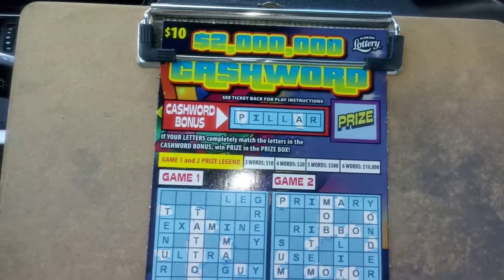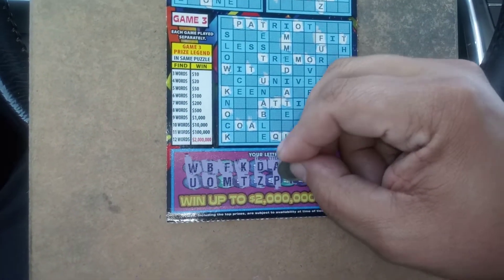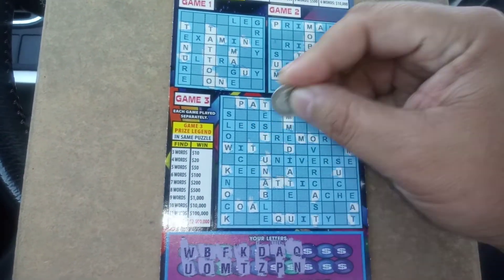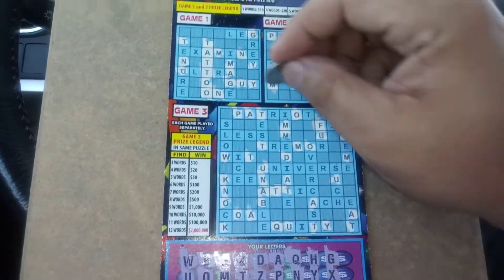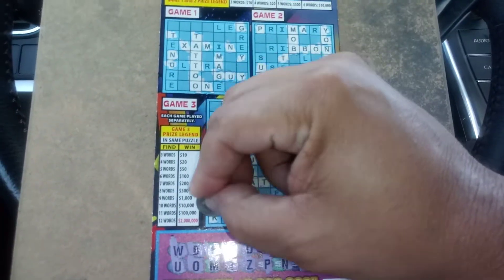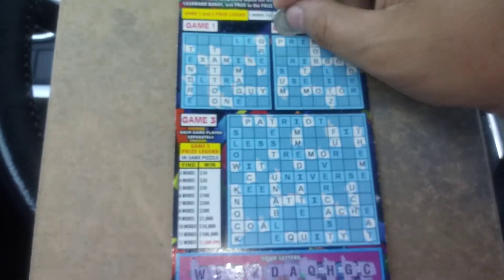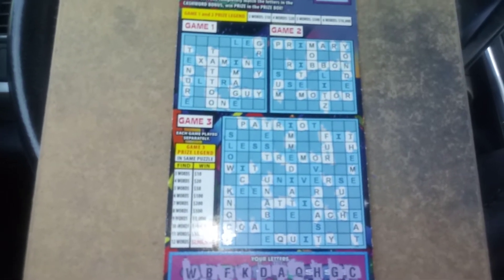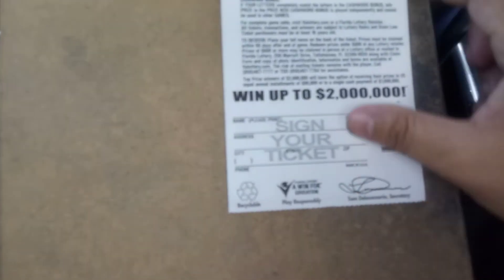Florida lottery scratchoff #8390